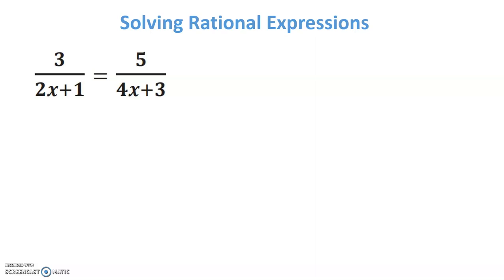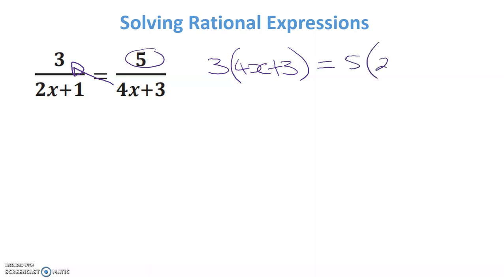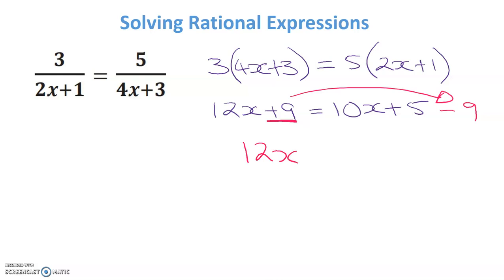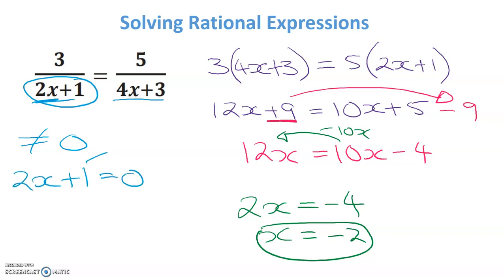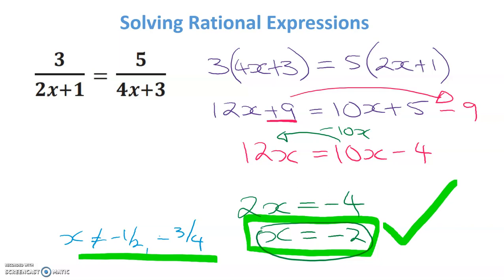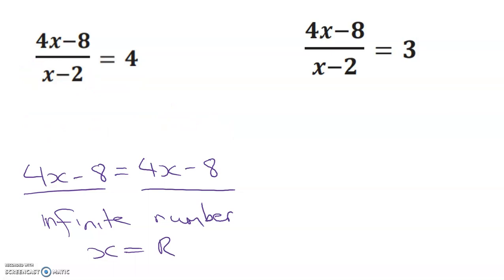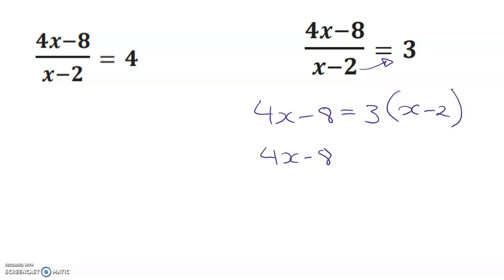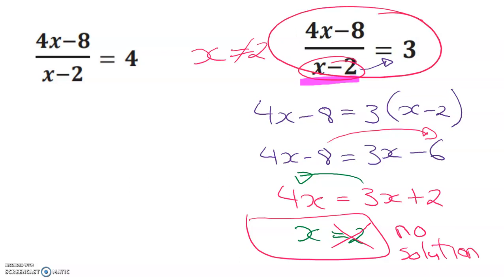How to solve rational equations with extraneous solutions